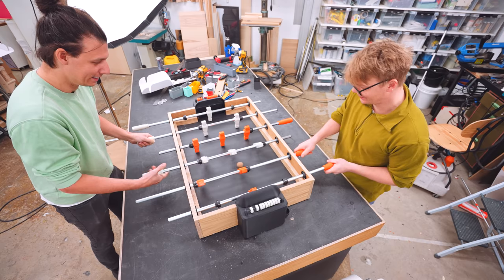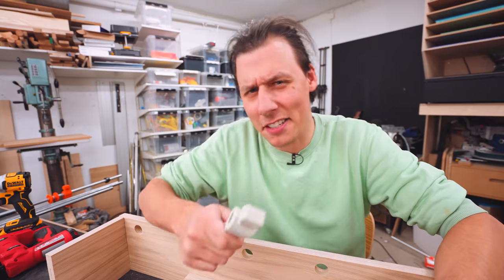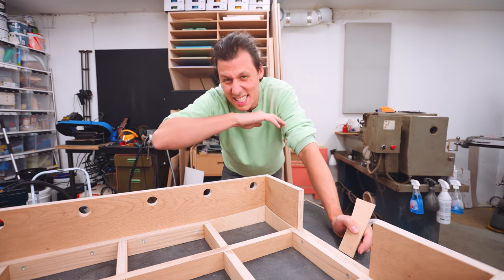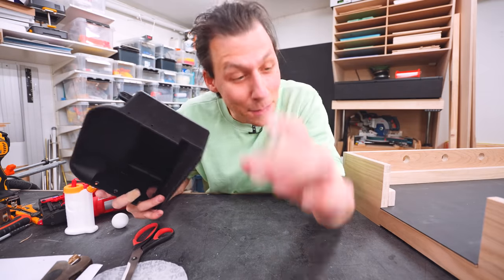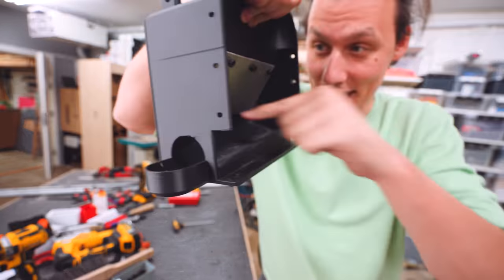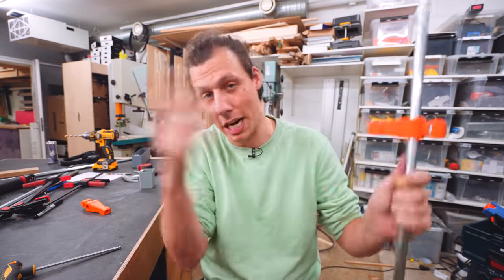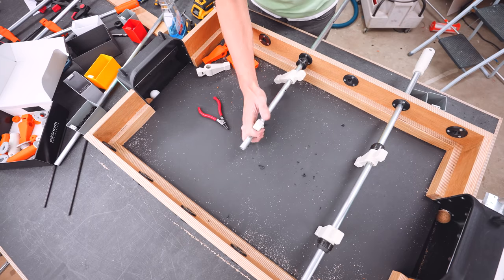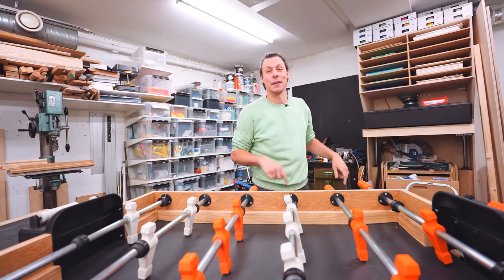How To Make a Desktop Foosball Table!